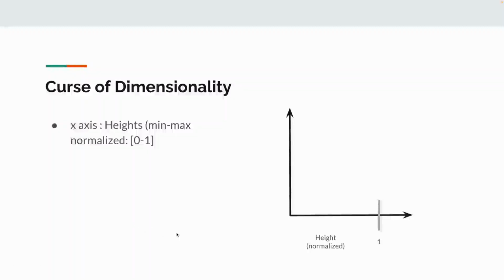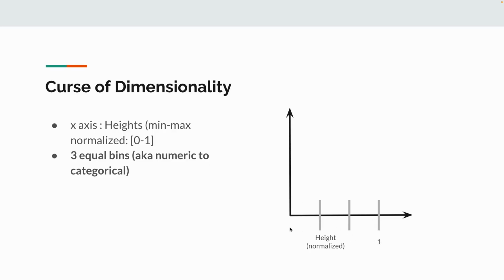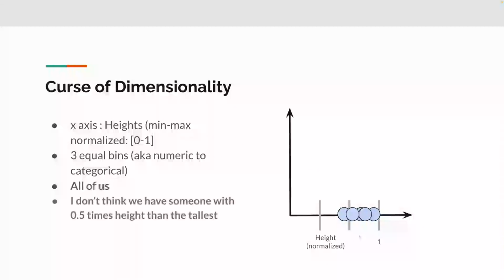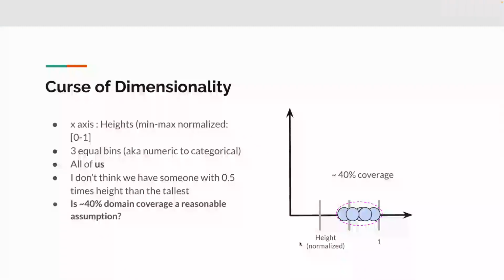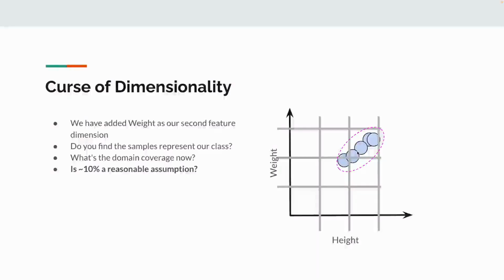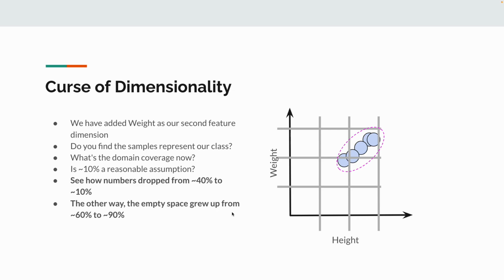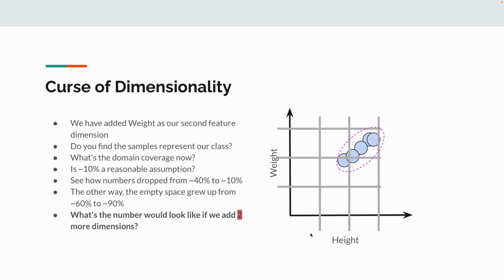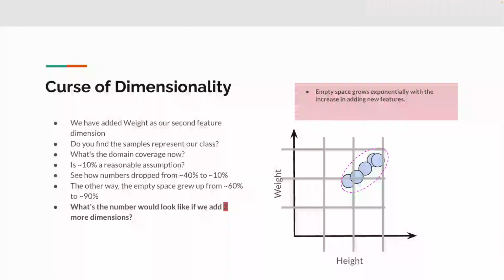Dimensionality reduction, part-1 (Curse of Dimensionality Problem)